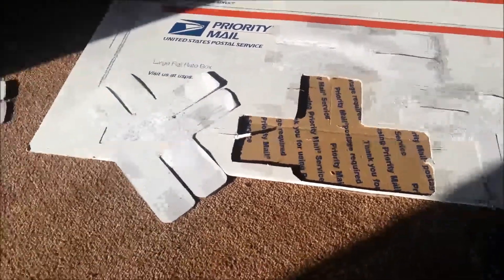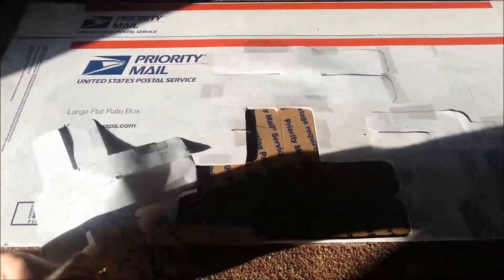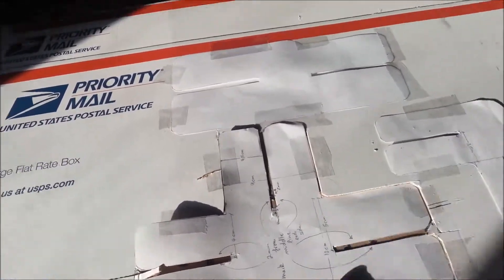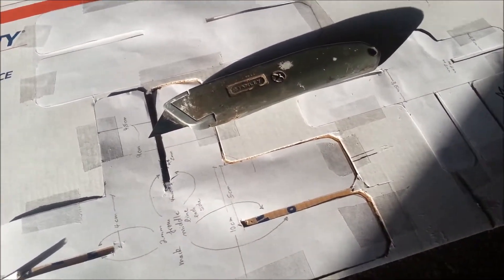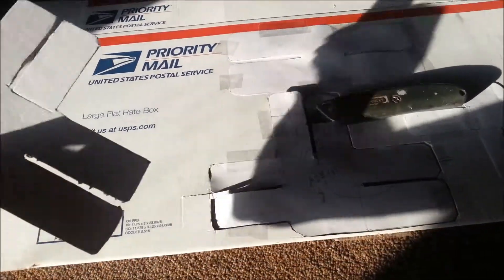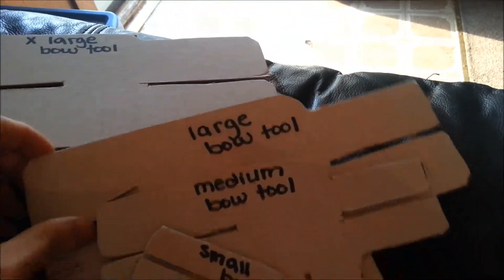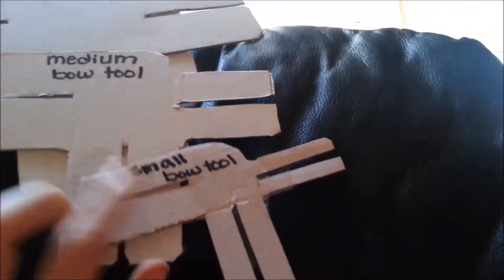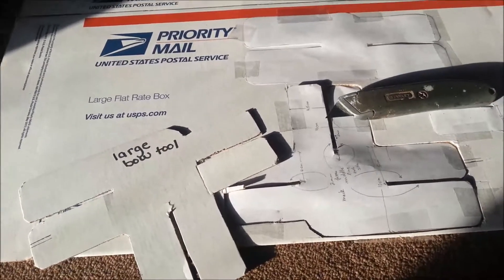Dog Bow Tools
Hey guys! I wanted to make a video showing all of you how to make your own dog bow tools. This is a great way to get started making your very own doggy bows! :D I will have a video up soon showing you all of the bows I have made.

I got these templates and bow tool ideas from a lady here on youtube here channel is below: